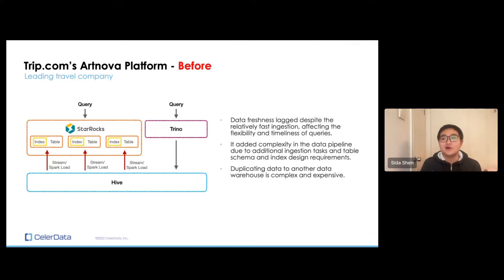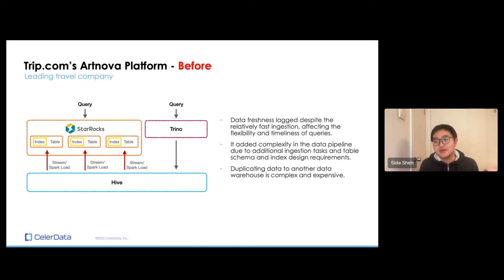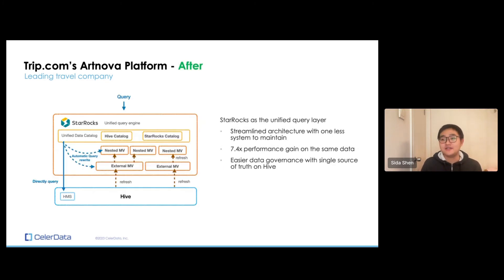Trip.com Achieved 10x Performance Boost by Replacing Trino with StarRocks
🌐 Trip.com's ArtNova, an internal reporting platform, initially utilized Trino as its query engine but faced performance limitations.

To address this, StarRocks was deployed alongside Trino for query acceleration, leading to challenges in data freshness, added complexity in data pipelines, and data governance issues due to duplication.

Eventually, Trip.com transitioned to using StarRocks exclusively as their query layer, eliminating the need for Trino. This shift simplified their architecture, enhanced data governance with a single data source, and yielded a significant 10x performance improvement, even without the use of materialized views.

This strategic change not only streamlined their technology stack but also resulted in a more efficient, cost-effective, and robust data management system.

🎥 This video is part of our 'Trino vs. StarRocks - How to Get Data Warehouse Performance on the Lakehouse' webinar.